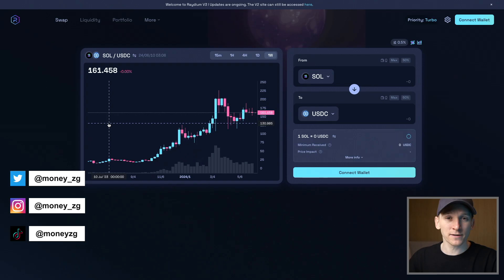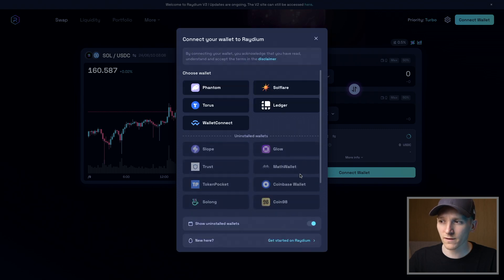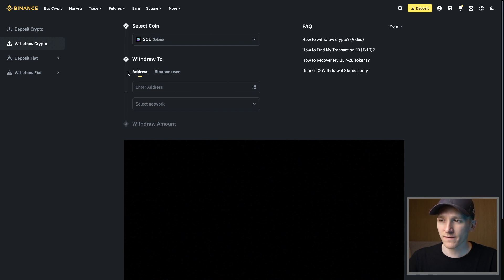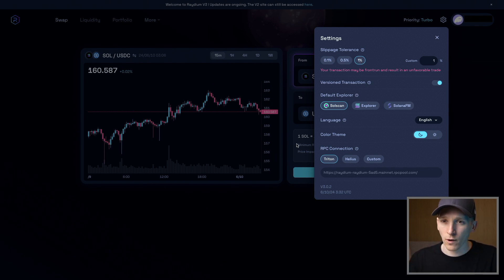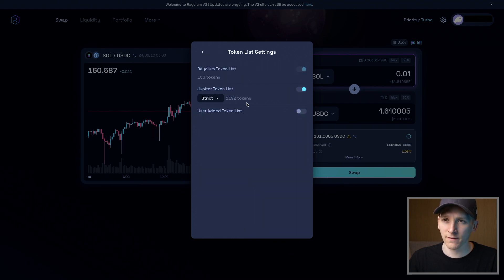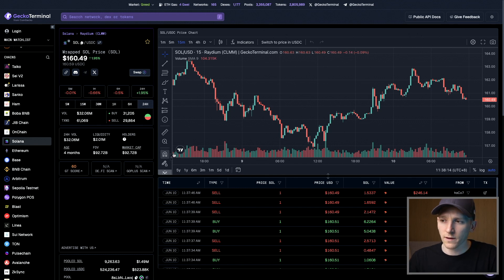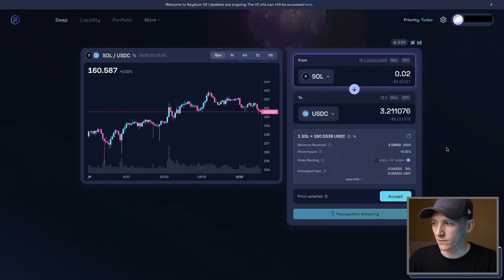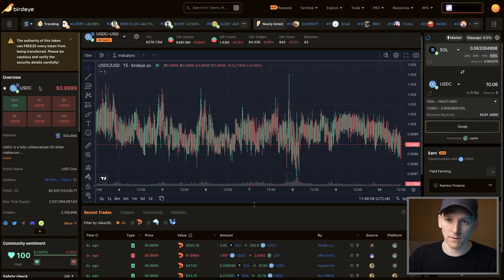Solana Raydium DeX Tutorial (Raydium Phantom Wallet Swaps)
Solana Raydium DeX with Phantom Wallet swap tutorial

TIMESTAMPS:
0:00 Solana Raydium tutorial
0:11 Phantom wallet setup
1:00 Connect Phantom to Raydium
1:30 Get SOL
2:37 Slippage
4:02 Token list
6:02 Trade crypto on Raydium
6:44 DeX screener